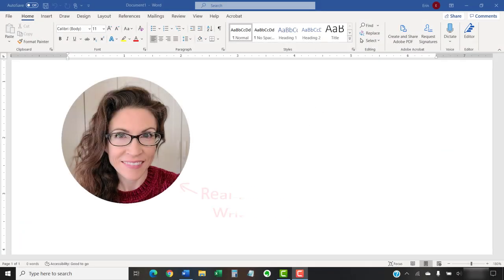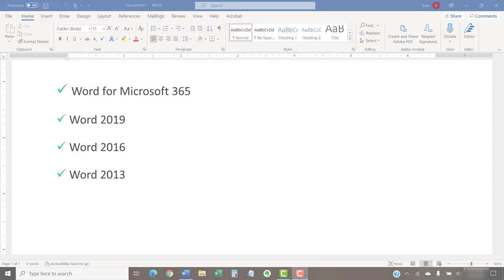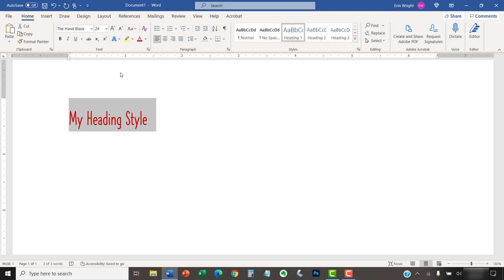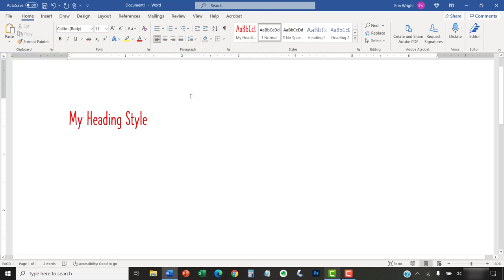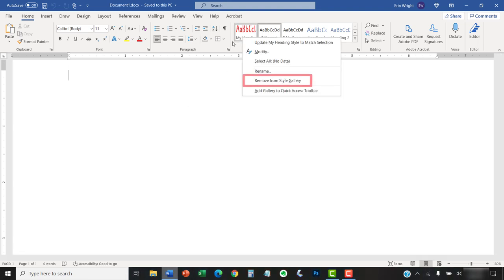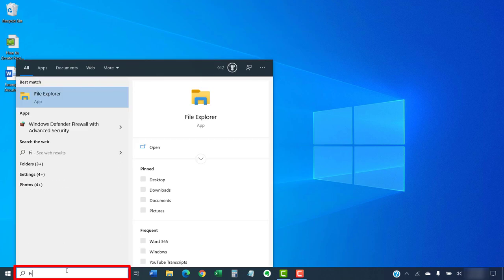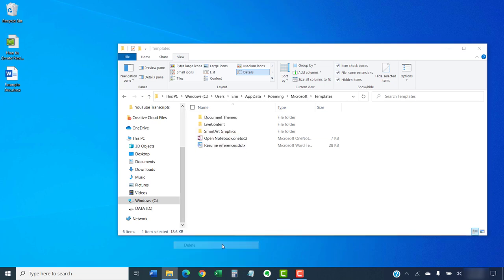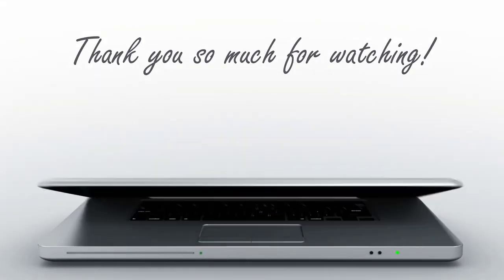How to Create a Custom Heading Style in Microsoft Word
Learn how to create your own custom heading style in Microsoft Word. In addition, learn how to save a custom heading style for future use and delete a custom heading style. Plus, the bonus section at the end shows how to delete a custom style that won’t go away (because sometimes they are stubborn).

These steps are for Word for Microsoft 365, Word 2019, Word 2016, and Word 2013.

Chapters:
0:00 Introduction
1:24 How to Create a Custom Heading Style
3:26 How to Save a Custom Heading Style for Future Use
4:10 How to Delete a Custom Heading Style
4:44 How to Delete a Custom Style that Won't Delete